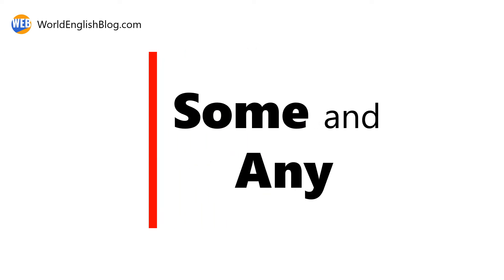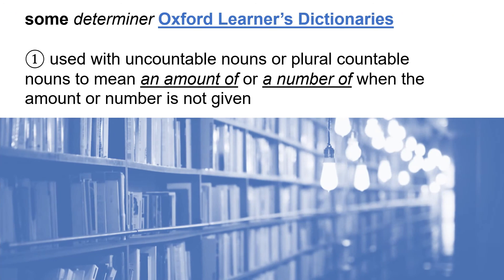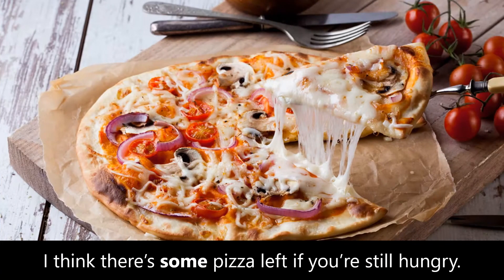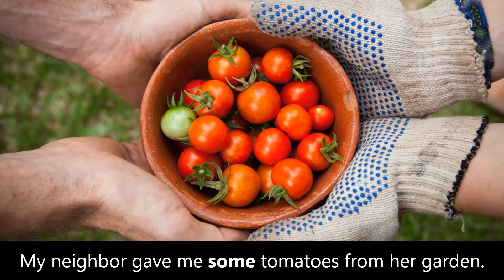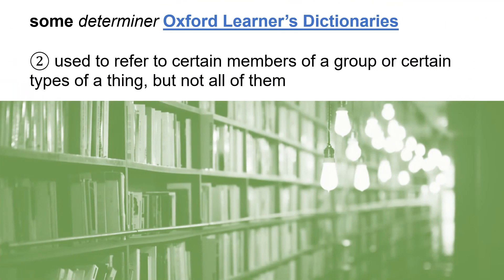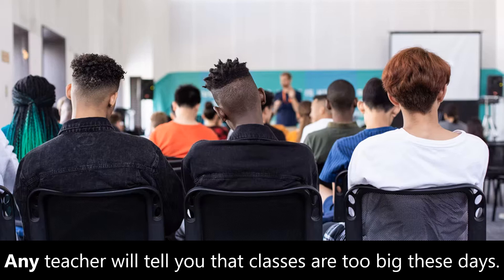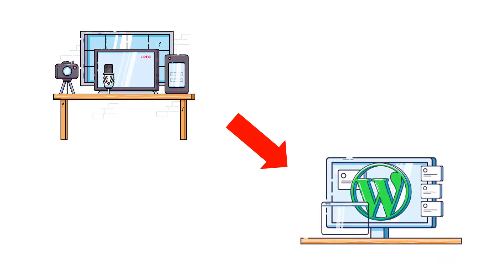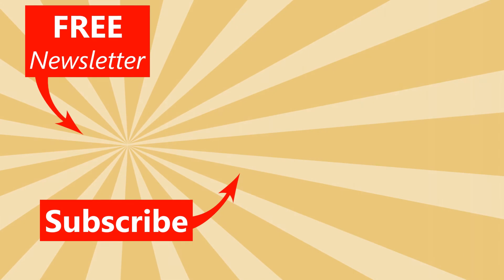💬Are you using SOME & ANY correctly? Learn here!👈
Ever wonder "why English is so confusing?" You're not alone! Mastering those tricky English vocabulary pairs like "some" and "any" can be a challenge for even the most dedicated ESL learners.

This video is your ultimate guide to conquering "some" and "any"! We'll break down the key differences, clear up any confusion around English listening, and give you the tools to use them confidently in conversation. ️

Get ready to:

Unravel the mystery: Learn the core rules that govern "some" and "any" usage in clear and simple terms.
Hear it clearly: Practice with engaging audio examples for both positive and negative sentences.
Boost your confidence: Master these words and impress your friends with your flawless English!
Whether you're struggling with English listening or simply want to polish your vocabulary, this video is for you!

Click the link below and say "goodbye" to "some" and "any" confusion!